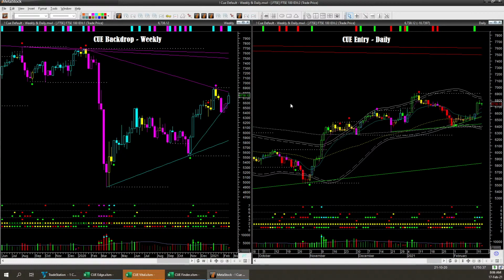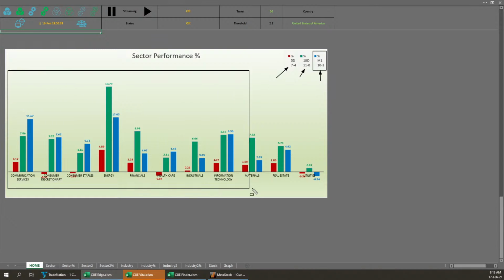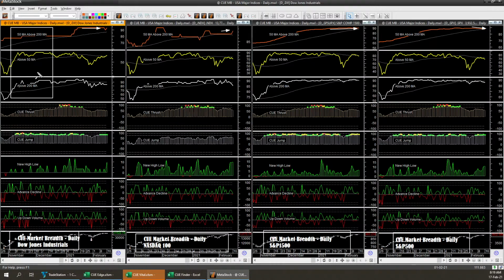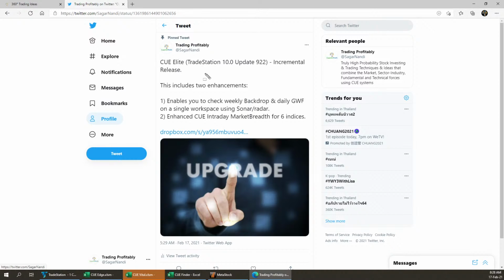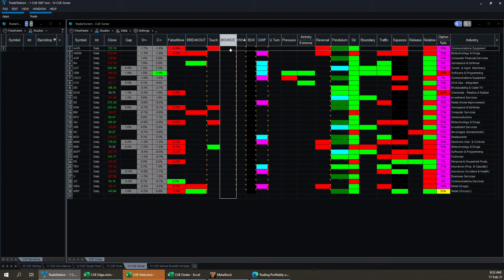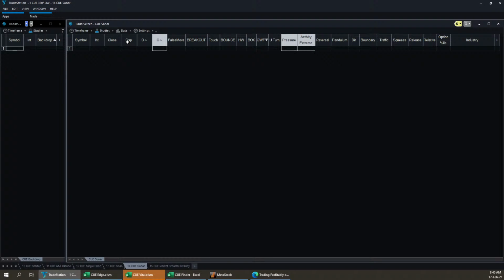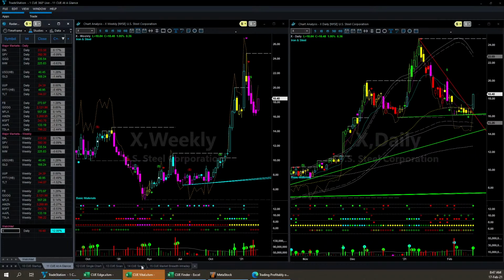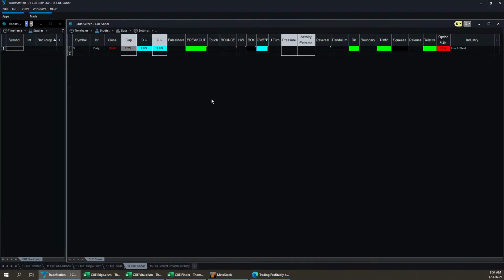CUE Live Market Meet - 17th Feb 2021 8 AM EST